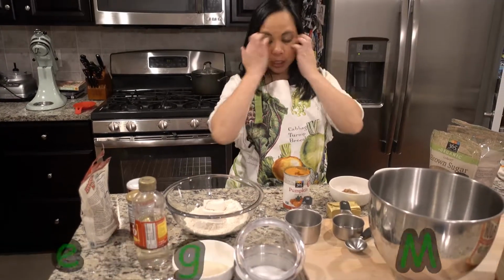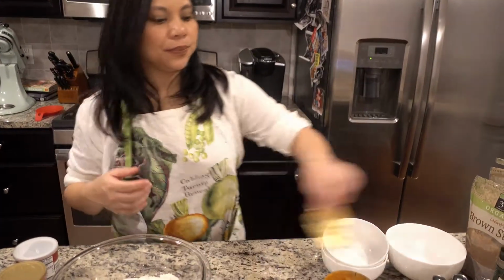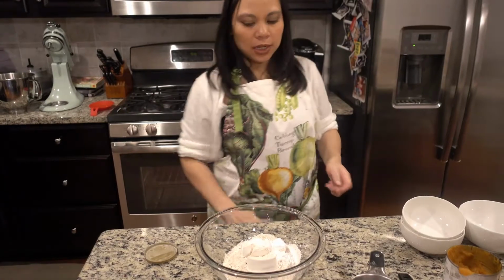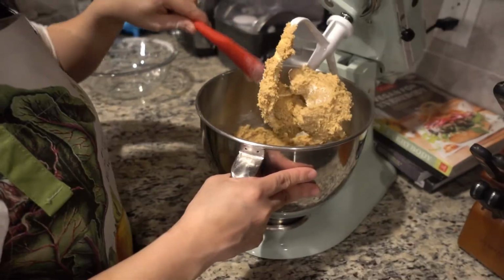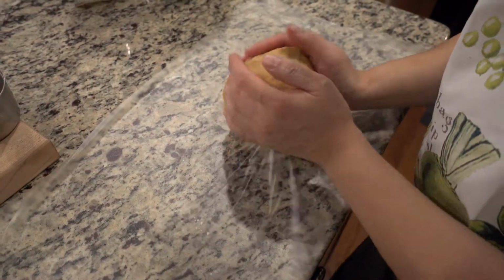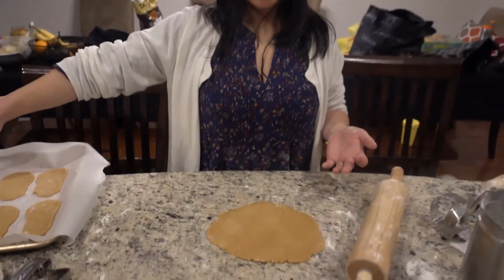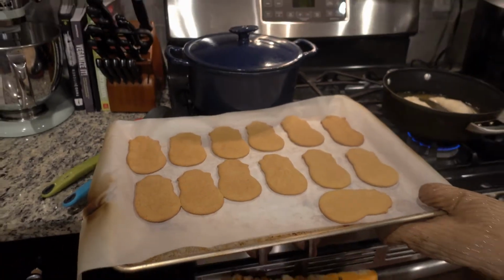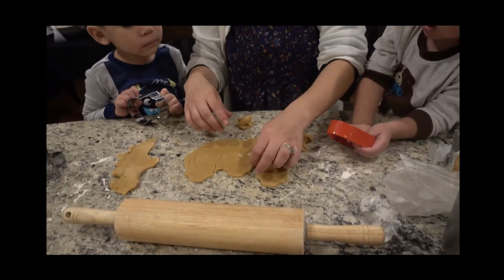Sugar Cookies......without the Lactose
Welcome back for another YouTube baking experience with The Veg Momma. Today we make some Sugar Cookies from scratch. My recipe doesn't require any dairy or eggs.  So put on your apron and come bake with The Veg Momma.

Ingredients:
1/4 cup Pumpkin puree
1/2 cup Cane sugar
1/4 Brown sugar
1/2 tbsp Corn starch
1 tsp Baking Powder
1/2 tsp Baking soda
1 tbsp corn syrup
1 tsp vanilla extract
1/2 stick vegan butter
1 3/4 cup Whole wheat flour
pinch salt
Refrigerate for 6-8 hours